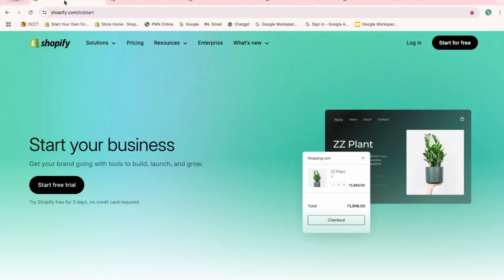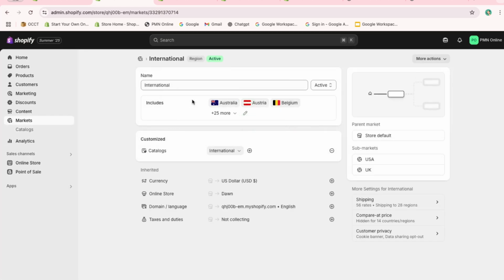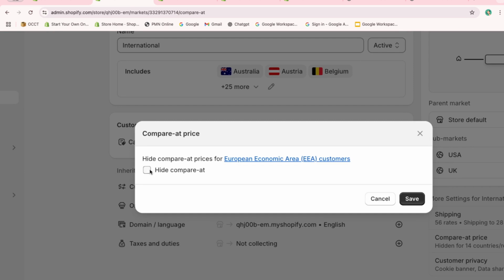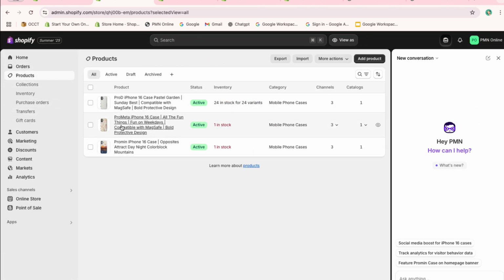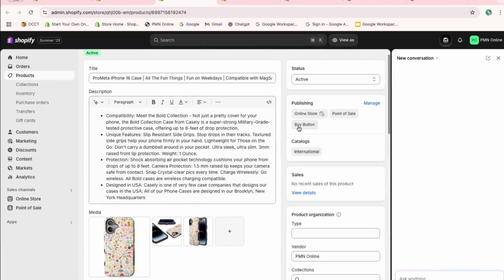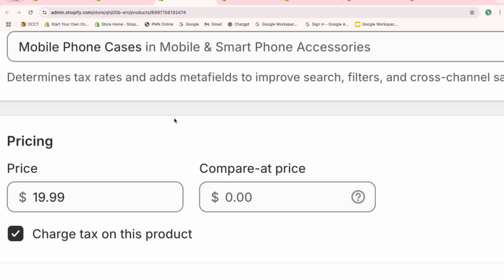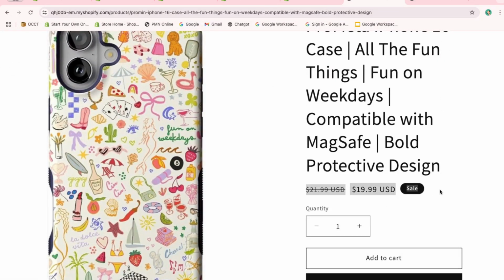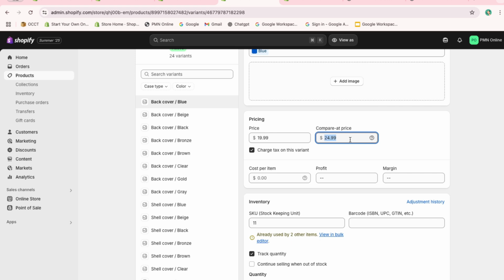How to Fix Compare Price Does Not Appear in Shopify & Show Discount Sale Price Easily 2025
In this Shopify 2025 tutorial, I’ll show you how to fix the compare at price not showing issue in Shopify and make your discount sale price appear properly on product pages and collections. Many store owners set a “Compare at Price” to show discounts, but the strike-through price doesn’t appear, or the sale price is not displayed.

This updated guide explains why compare at price does not appear in Shopify, how to configure product pricing correctly, and how to make sure the discount shows across your online store theme. We’ll also look at how to check theme settings, product details, and store customization options to ensure your discount price shows clearly to customers.

By the end of this video, you will learn how to:

Fix compare at price not showing in Shopify (2025 update)

Show discount price and strike-through compare at price correctly

Troubleshoot theme settings for discount display

Ensure your Shopify store displays sale prices properly in checkout and collections

Whether you are running promotions, sales, or discounts, this tutorial helps you set up the compare at price in Shopify the right way and make your store look professional.

Timestamps:
00:00 – Intro: Fix compare at price not showing in Shopify
00:20 – Why compare at price and discount don’t appear
00:46 – Correct way to set price and compare at price in product settings
01:12 – Check Shopify theme settings for sale price display
01:40 – Save and preview product page with discount price
02:00 – Final check & summary